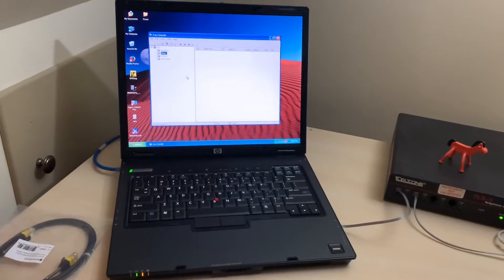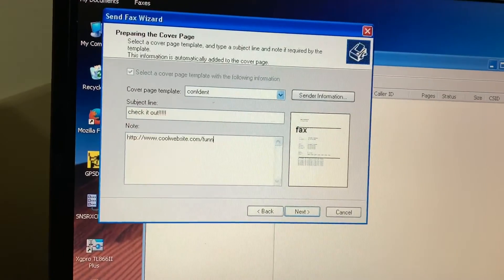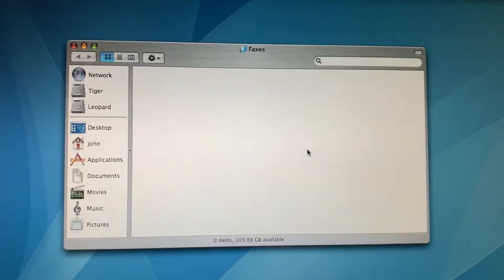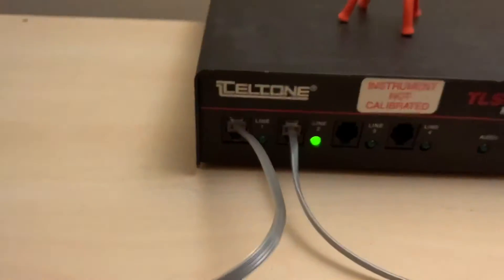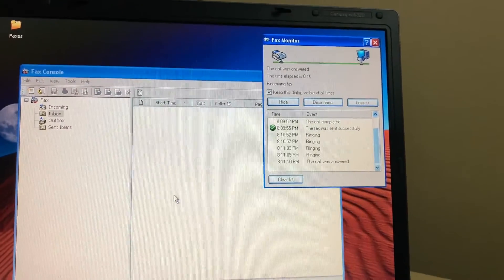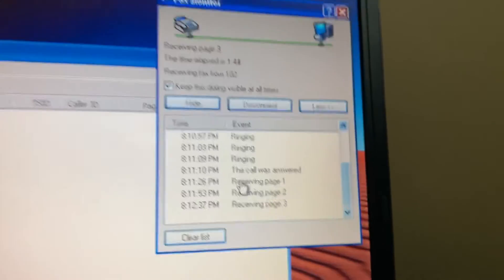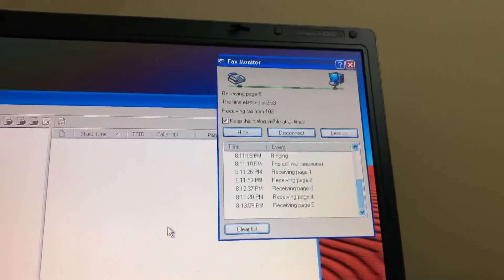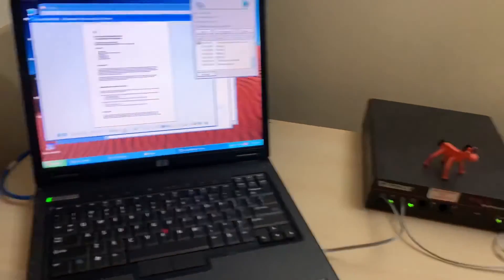Go Fax Yourself